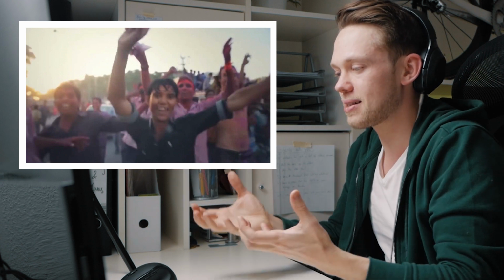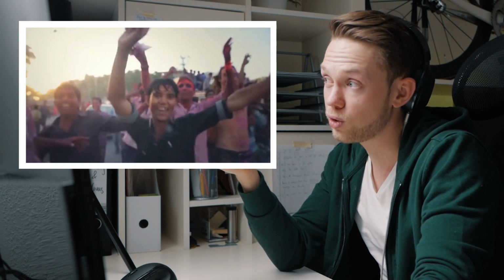Editor Reacts to Casey Neistat's "Do What You Can't" Video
Casey Neistat for probably so many of us is one or if not the most favorite creator. Today where gonna look at his "Do what you can't video", which has an absolutely inspiring message to all of us smaller or just starting creators to understand that with platforms like youtube that are just one click away, there's no need anymore today to listen and bend to conventional wisdom! So in this video I wanna take a look at how he created this story and edited the video so that you can learn something for your video editing. Hope you enjoy!

Here are two really good  videos that explain where to find stock footage (free or paid):

Btw if you're searching for good music to edit your videos to, the place where I and many of the biggest creators on youtube get it from is here*